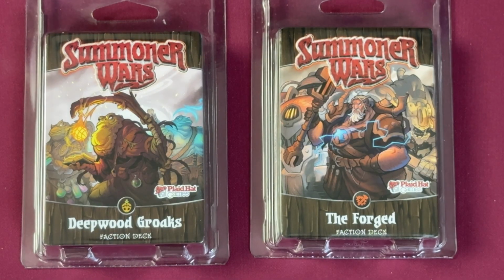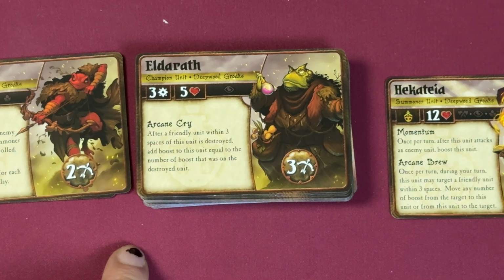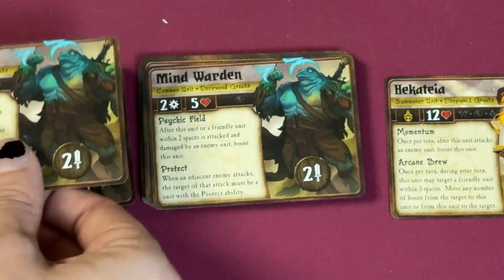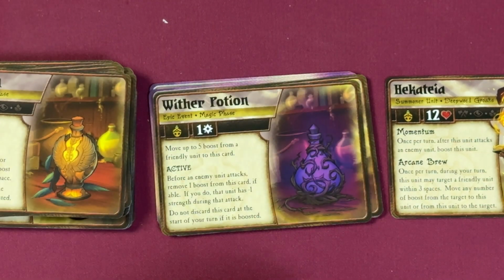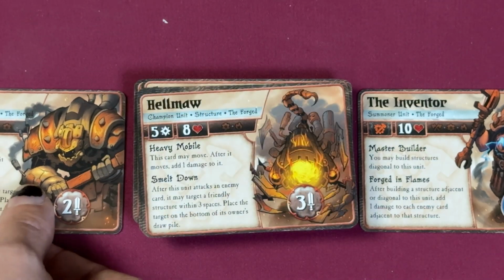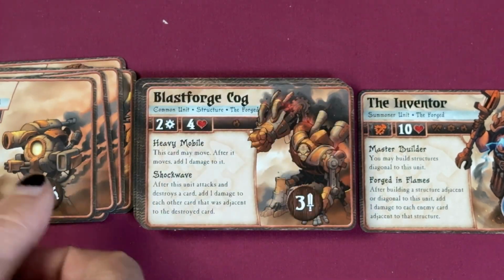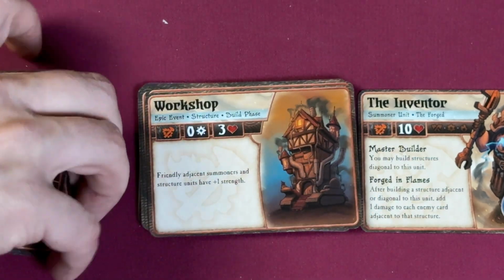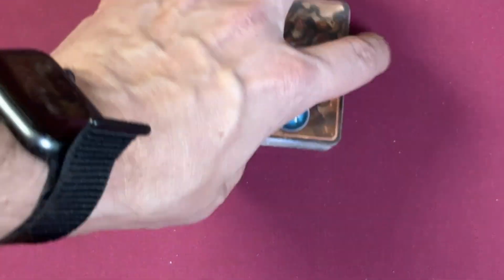Summoner Wars The Forged & Deepwood Groaks Review: When a Toad gets Struck By Lightning!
Tom Vasel & Roy Cannaday take a look at The Forged & Deepwood Groaks expansions for Summoner Wars!

To purchase Summoner Wars (paid link)